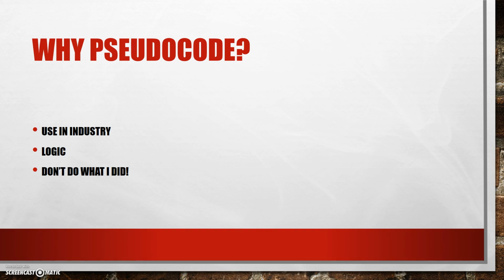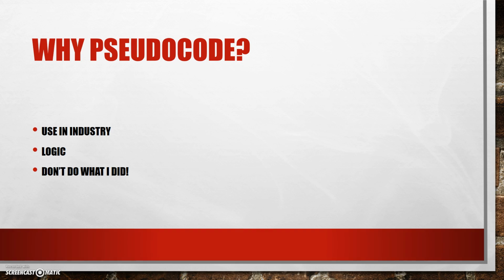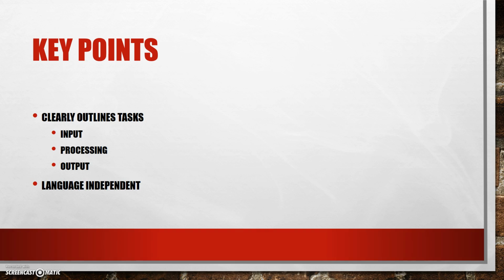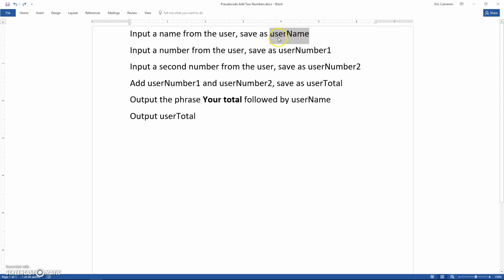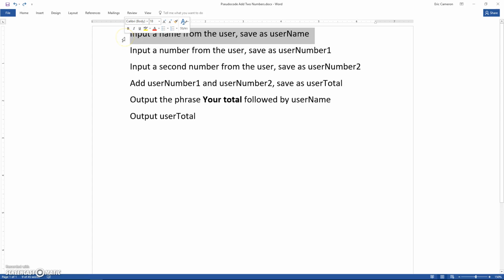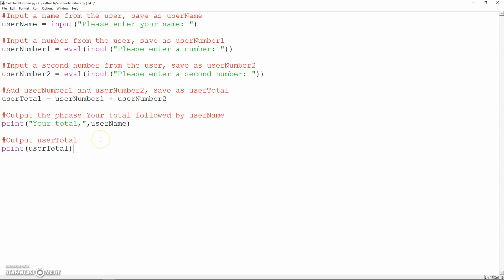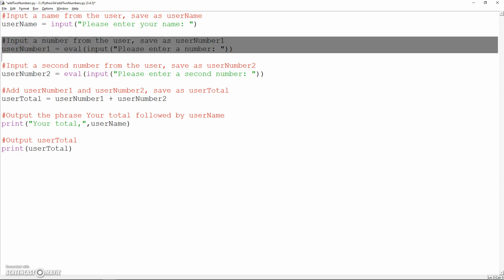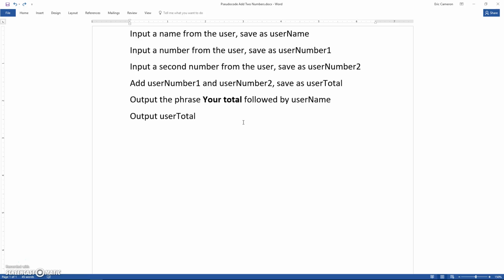Writing Good Beginner Pseudocode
Writing good pseudocode - at least at the beginner level can be a confusing thing for new developers. This video was originally developed for my Programming Fundamentals at Passaic County Community College.